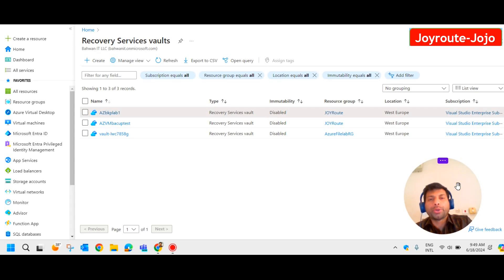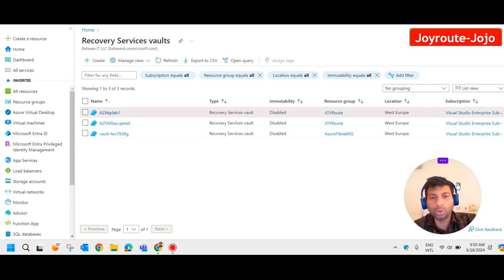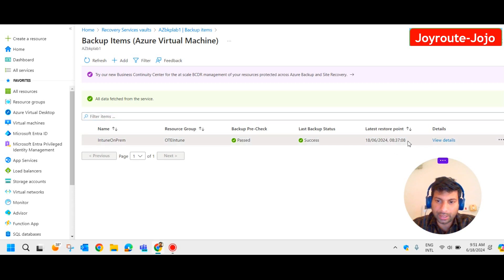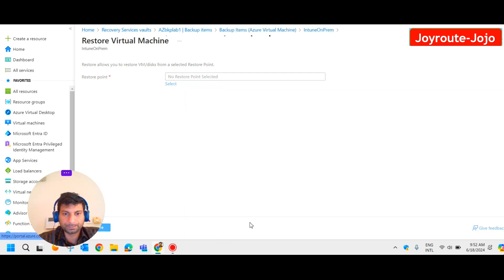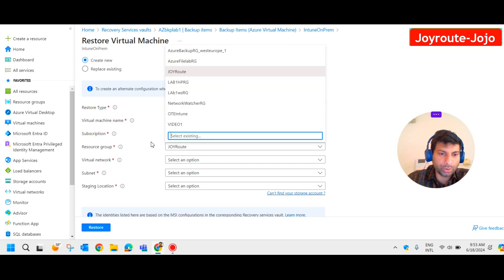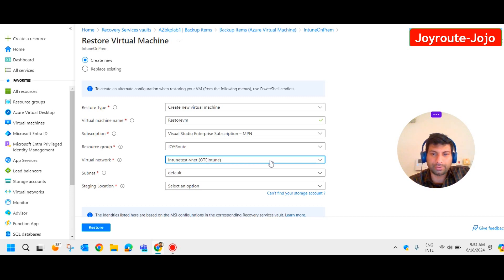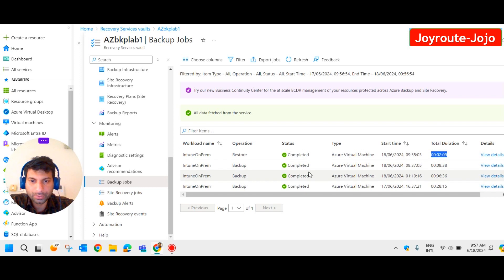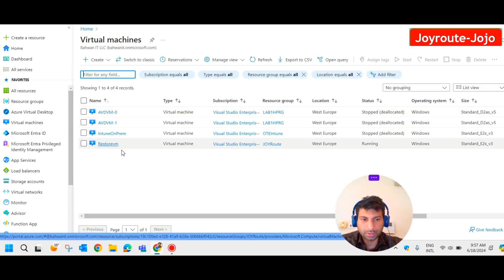How to restore a virtual machine from backup in Microsoft Azure | Azure Backup Tutorial | Part 2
Restore VMs by using the Azure portal using Azure Backup.
Restore a Full VM.
How to restore a virtual machine from backup in Microsoft Azure ?
EASY & FAST - How To Backup and Restore a VM in Azure.
How you will restore VM from backup in Azure?
How do I backup and restore my virtual machine?
Azure Backup, Restore a VM , add a Notification Alert.
Azure Backup and Recovery Step by Step Demo | VM Backup Tutorial
How to restore Azure VM From Backup (Recovery Services vaults)
How To Backup And Restore A Virtual Machine In Azure